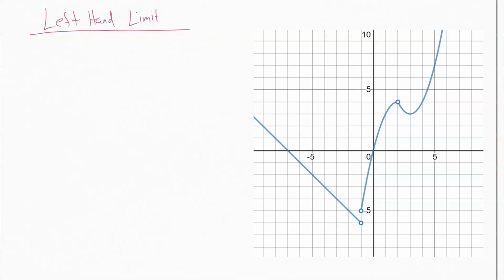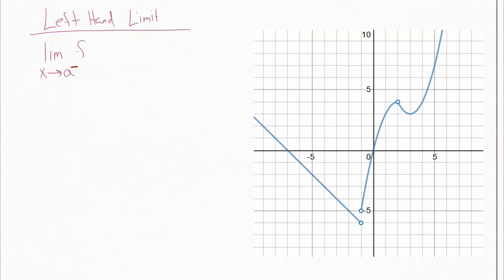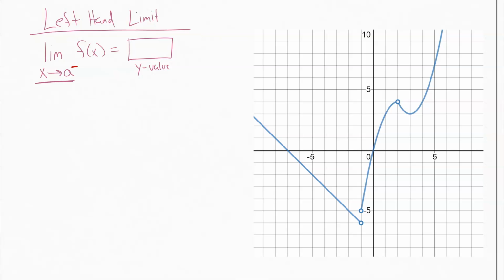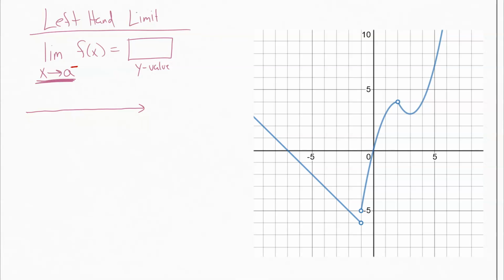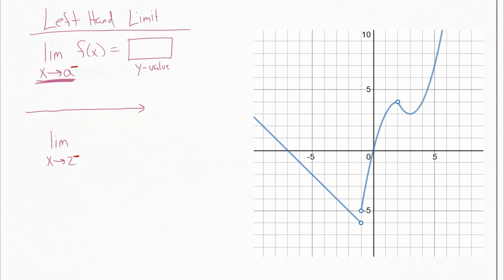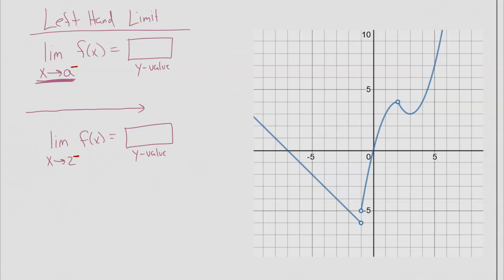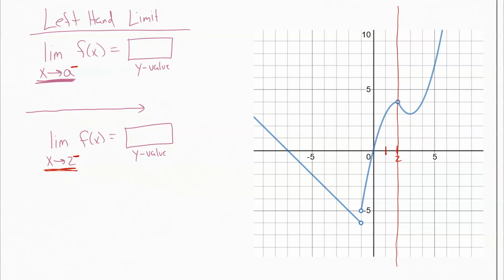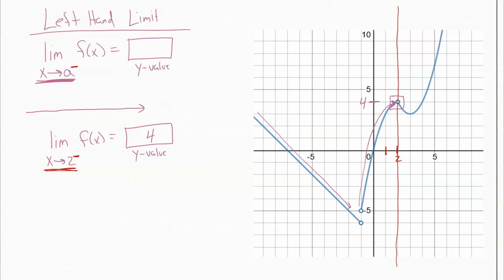Left Hand Limit Notation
An easy to understand breakdown of how to read the left hand limit off of a graph. If you want the rest of AP Calculus explained to you in everyday language, check out my